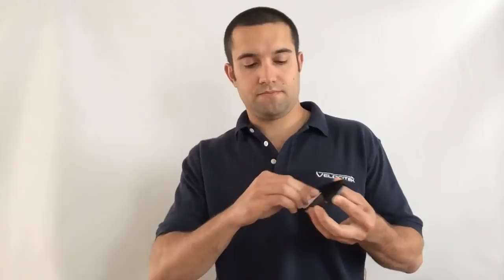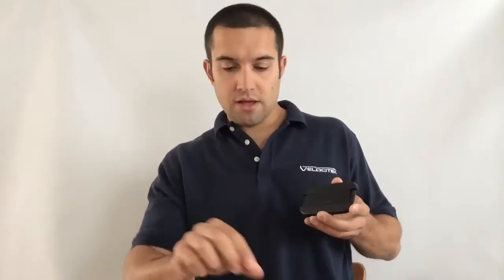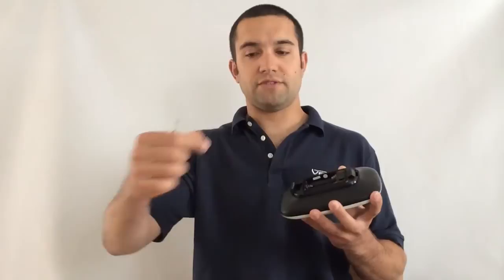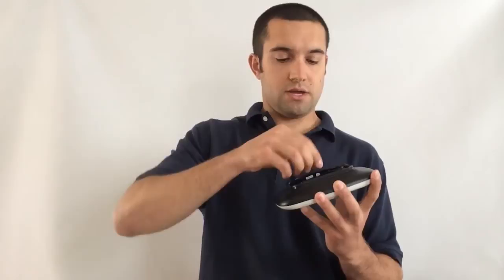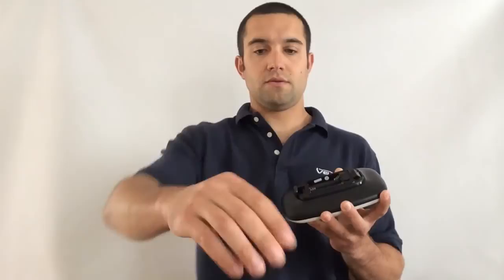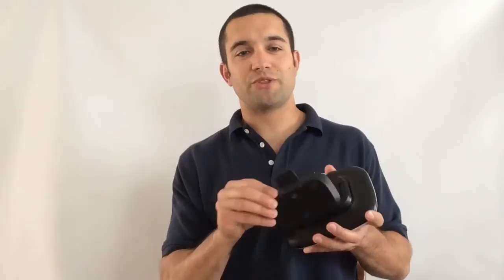Velocitek ProStart Waterproofing Upgrade Kit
This video explains how to figure out whether your ProStart has the new Waterproofing Upgrade Kit, how to get the kit for free, and how to install the kit.